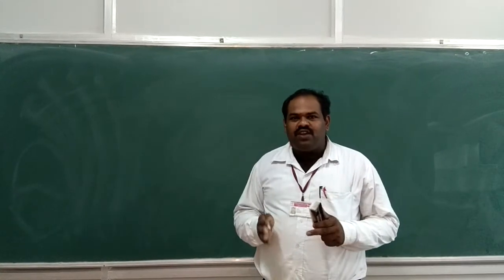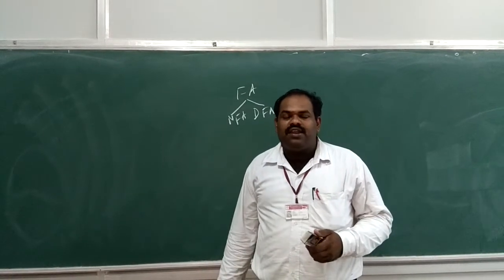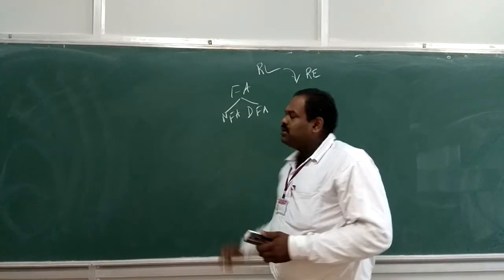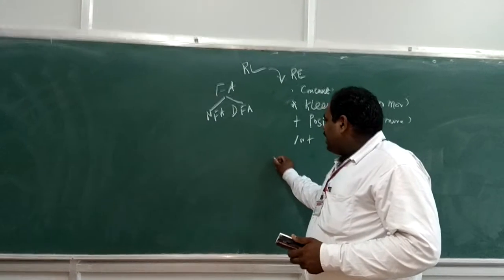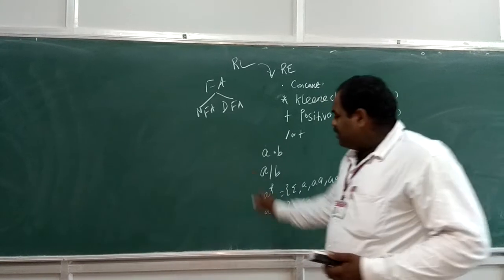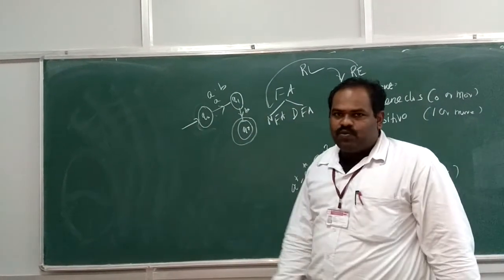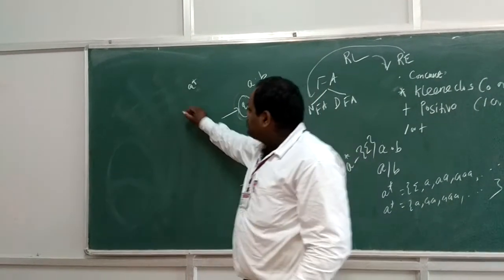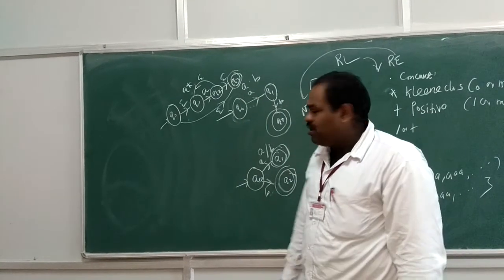Arasu Engineering College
Theory of Computation - Basics